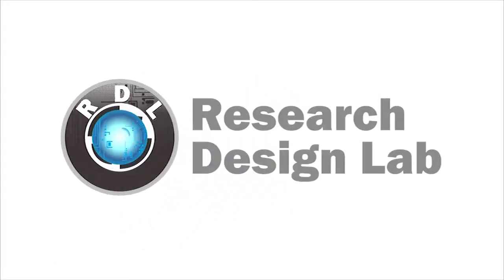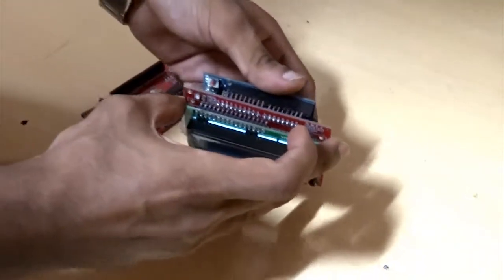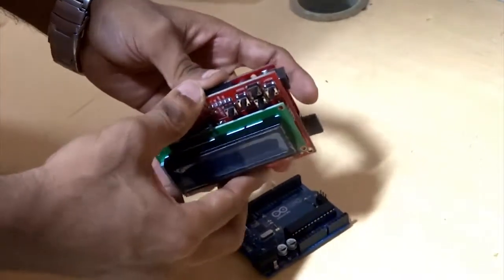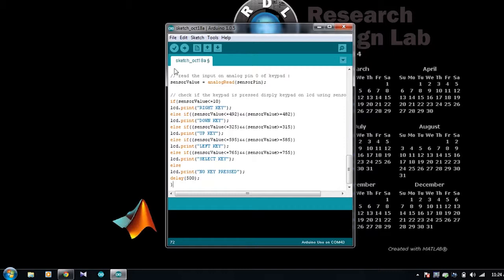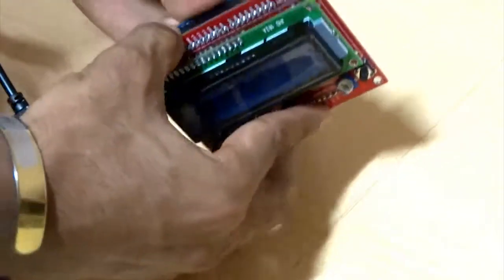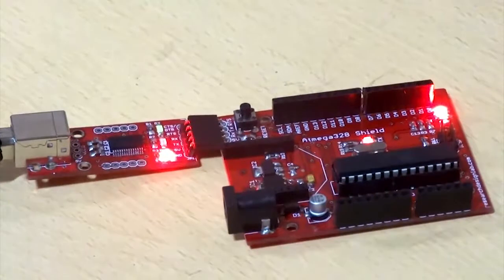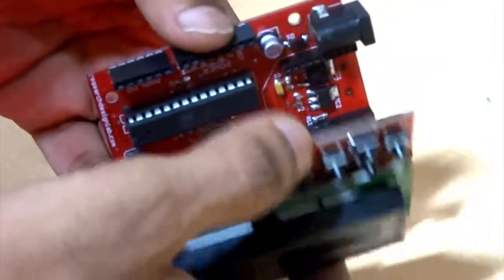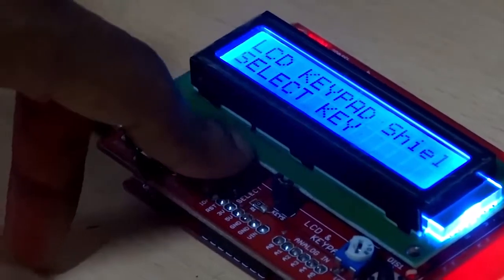LCD Keypad Shield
One of the basic interfacing requirements for the hobbyists or electronics enthusiasts is I/P (keypad) and O/P (LCD display)  for proyotype applications. This shield uses minimum number I/O’s that is 4 bits for LCD data and 2 control signal lines for the same. A single analog pin (Pin A0) is multiplexed to read 5 input key switches (Navigation keys). Each key has been pulled up to a different voltage level, so a different voltage will be generated every time a user selects a key. This voltage could be read by the analog pin A0 on the board. Hence saves the no of I/O pins.  The backlight of the LCD could be controlled by setting PWM (Pin D10) by adding a few lines of code.